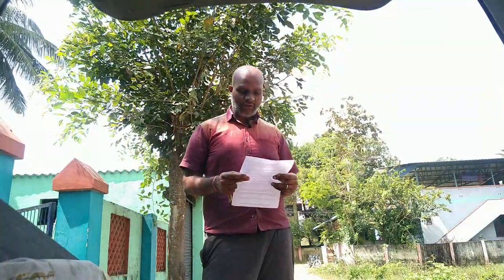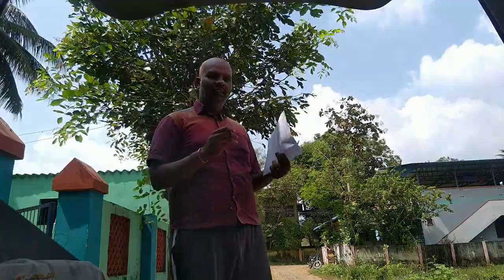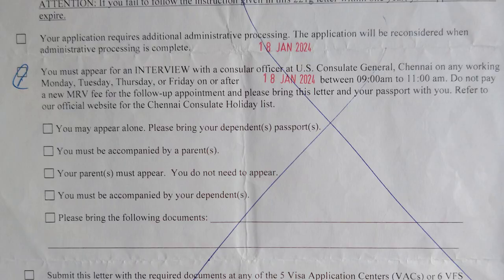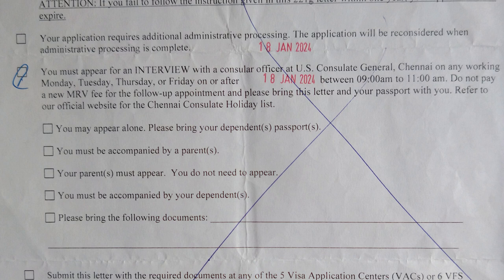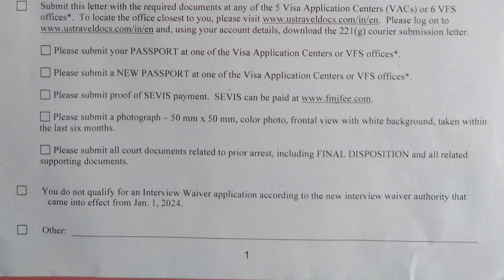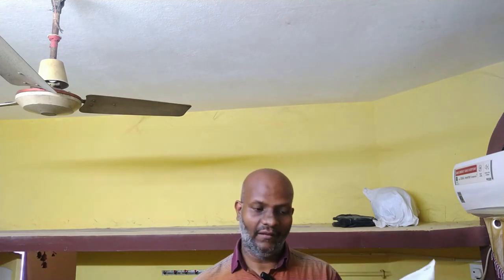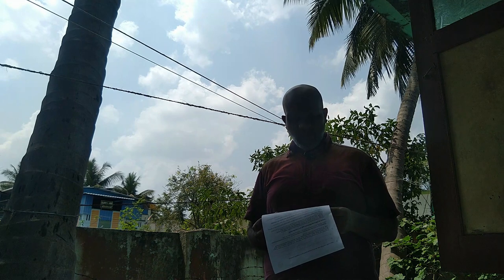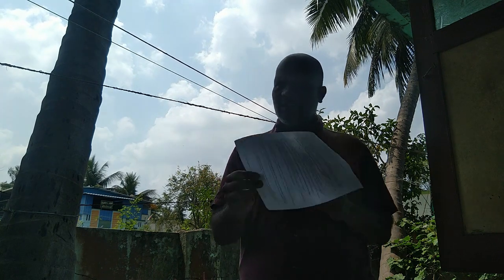Navigating the Mystery of 221(g) in US Visa Interviews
Unlock the secrets behind the enigmatic 221(g) notice in US visa interviews with our comprehensive video guide! Discover essential tips, strategies, and insider insights to overcome this common hurdle and secure your visa approval. Whether you're facing administrative processing, missing documents, or additional inquiries, our expert analysis will empower you to navigate the process with confidence. Don't let the 221(g) notice derail your dreams – watch now and conquer your visa journey!